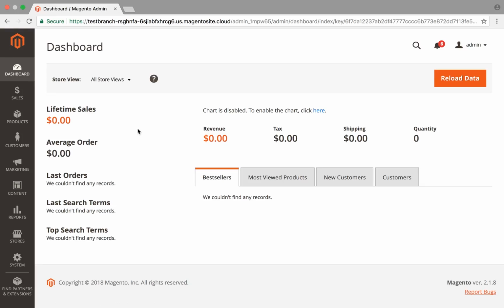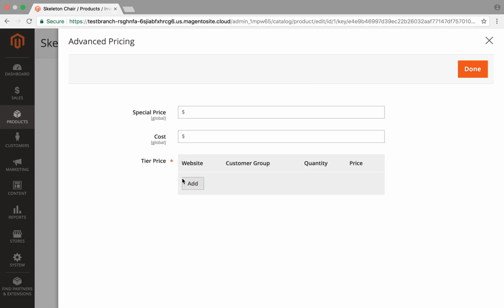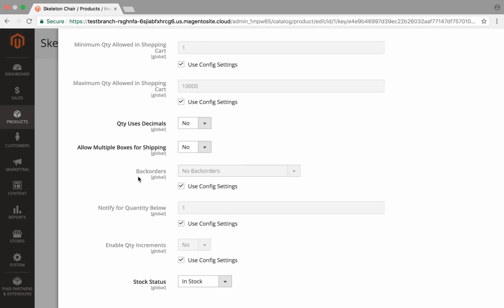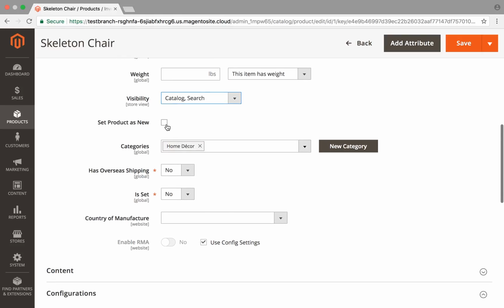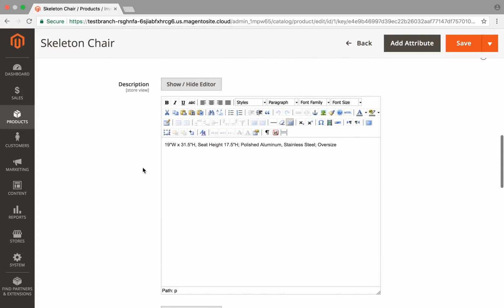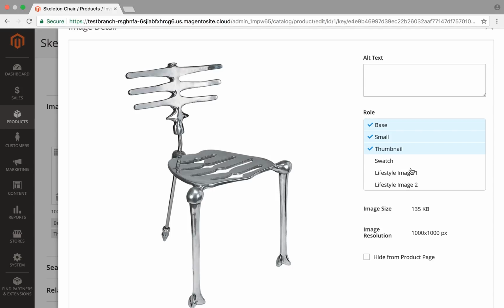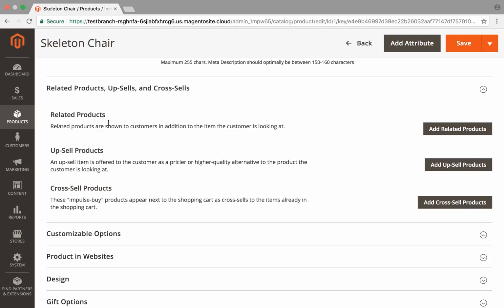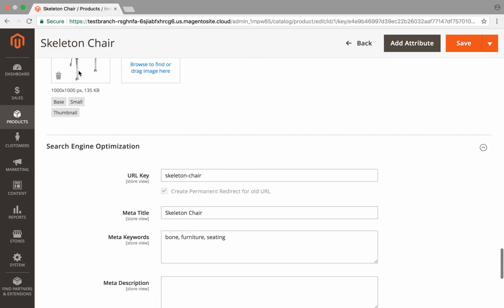Products - Simple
Simple products